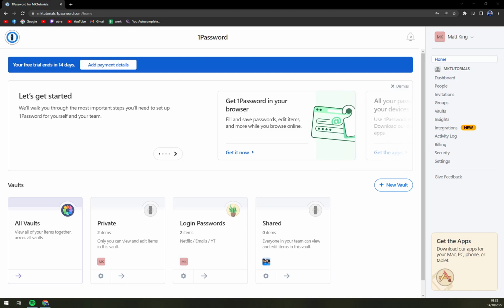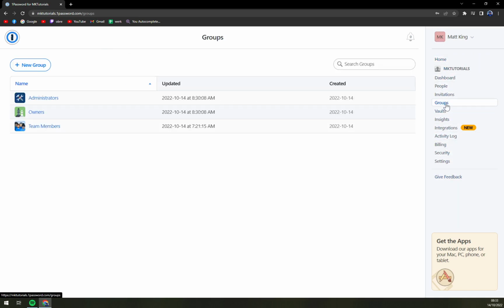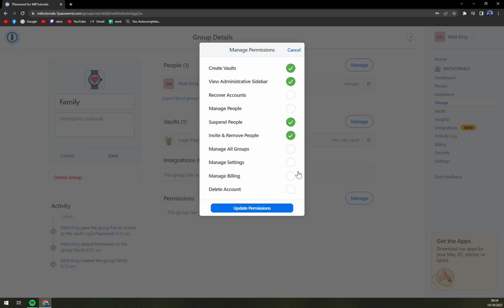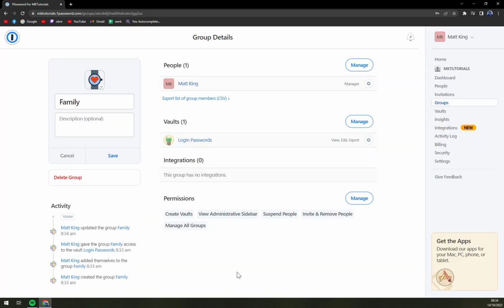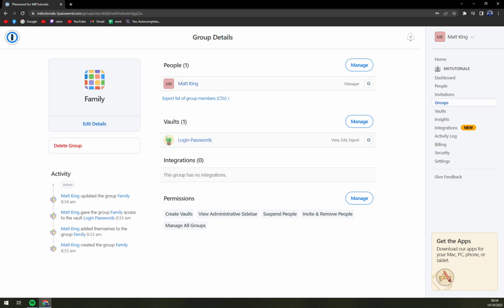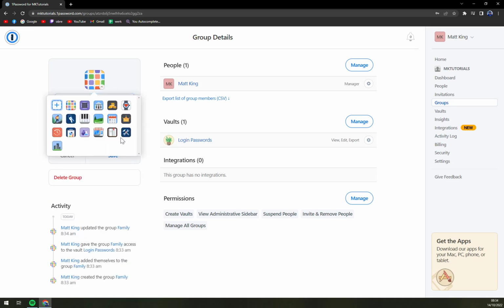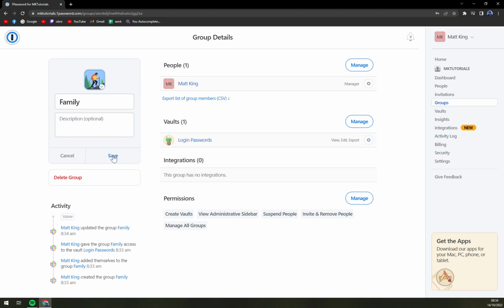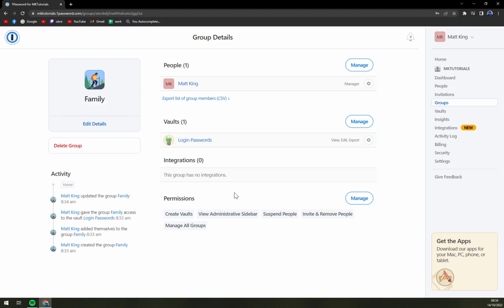How to Create Group in 1Password